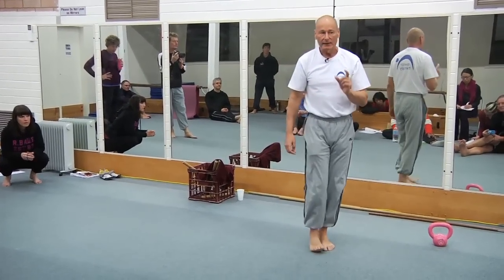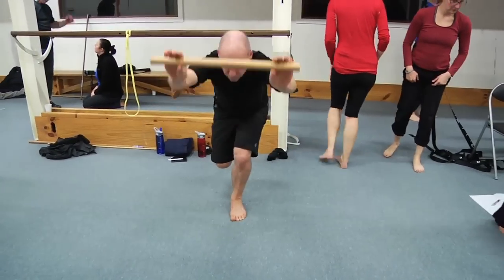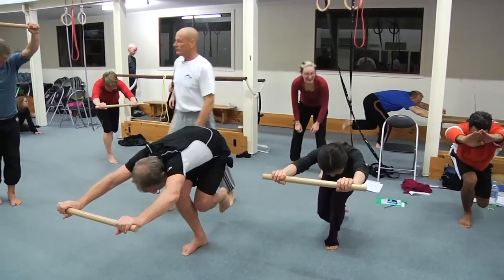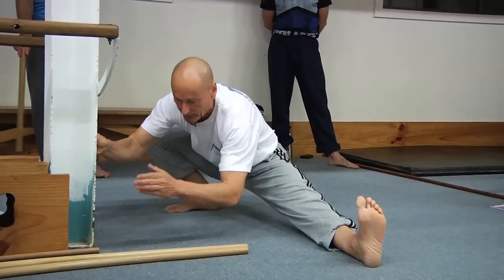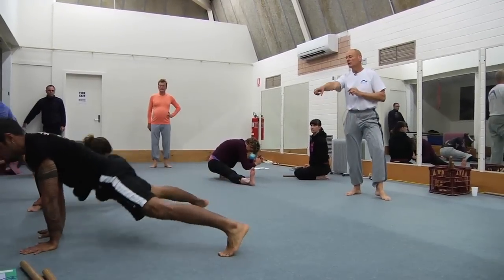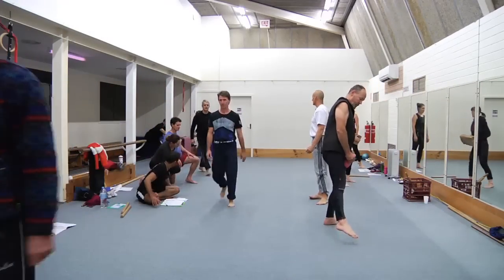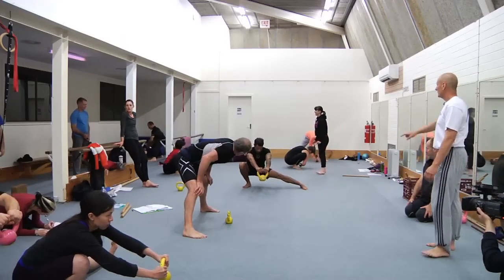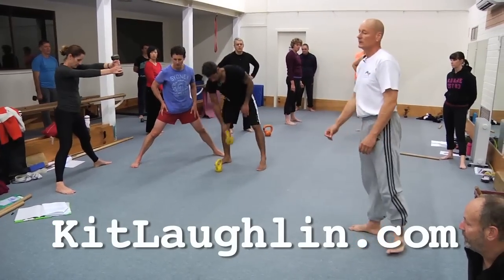Skater squat and Cossack squat tutorial | Kit Laughlin, Stretch Therapy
This 13 minute video was shot in the morning segment of the Monkey Gym workshop, shot on location at the Australian National University. In time this will be one small part of a larger product called Monkey Gym Fundamentals. This clip shows two exercises.

In my view, the (speed) skater squat is the number one glute activation exercise on the planet. Compared to (say) the glute--ham raise (which I also like very much and which has been popularised by Bret Contreras, among others) the SS squat needs no equipment.

As well, it requires an immense additional balance and coordination component, too. Absolute strength levels that can be developed with the GH raise are, naturally, greater—but will you be able to apply this strength? In all the single leg glute exercises I recommend, all the strength can be used in any activity requiring it, because you have developed it while standing on one leg, with all the proprioception, balance, and coordination this entails.

The second exercise is my personal favourite among all of the single leg lower body strength balance and coordination exercises, and it's called the Cossack squat. It has many flexibility and mobility aspects to it as well. In my view nothing will improve your side splits capacity as quickly as mastering and strengthening yourself in one of the Cossack squat variations.

Timestamps
00:00 - Intro to Speed Skater Squat
00:25 - how to take the strain out of the knee
01:05 - using fingertips to assist balance
02:03 - changing legs while staying low
02:30 - additional form cues
03:00 - adding the Shrimp squat to the skater squat
04:05 - "feel that in the glutes?" "Yes!"
04: 35 - Cossack squat begins
06:00 - critical additional cues
07:15 - improves ankle flexibility IF good form is used
08:30 - inner hamstring and gracilis involvement
09:25 - role of one's proportions
09:45 - use a kettlebell or weight for balance
11:30 - "press the heel away' cue (not 'stand up!)
12:10 - partner assisted version
13:40 - how to balance strength imbalances